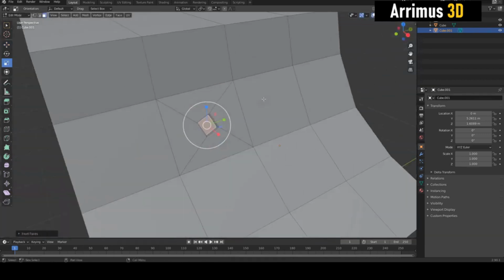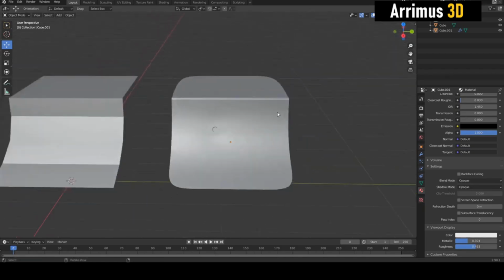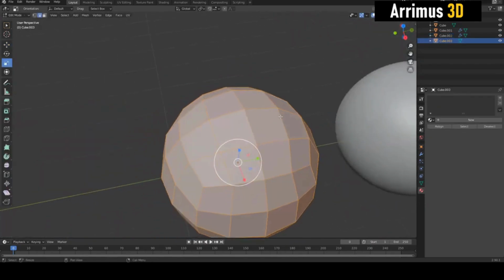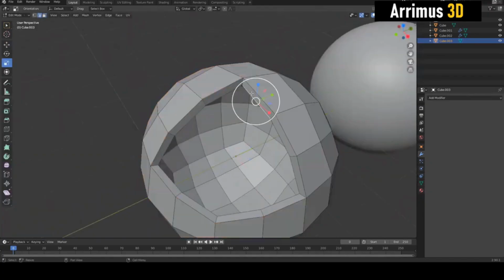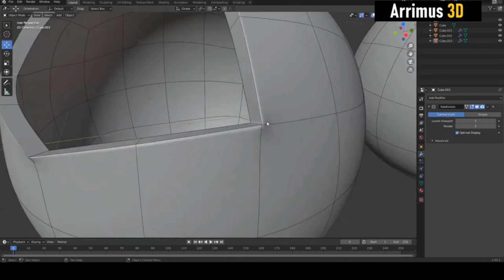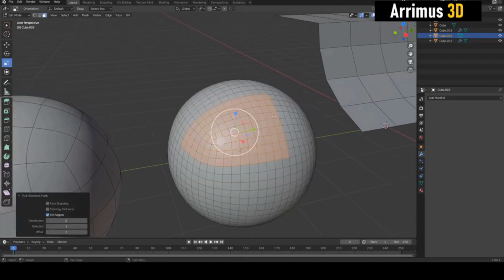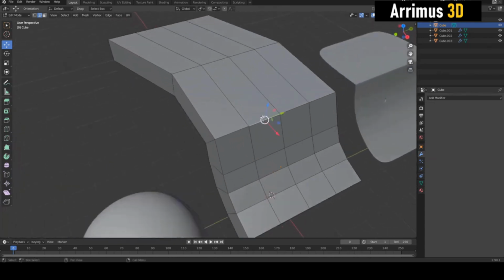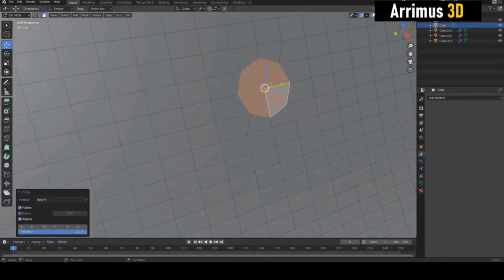Classic Topology Problem - Too Simple